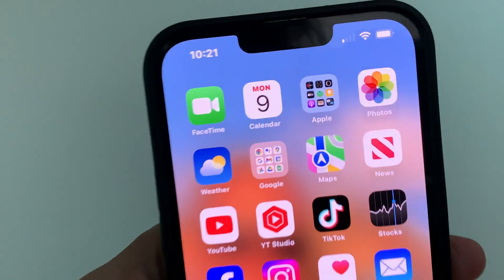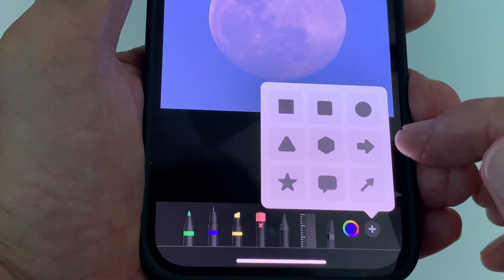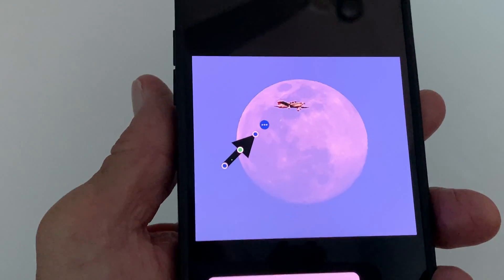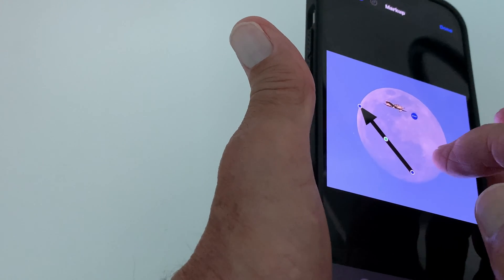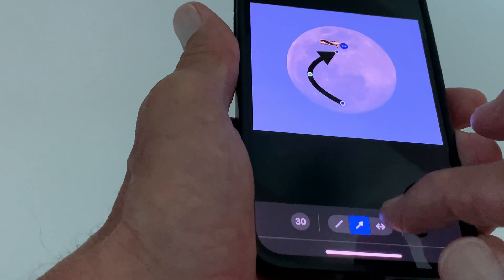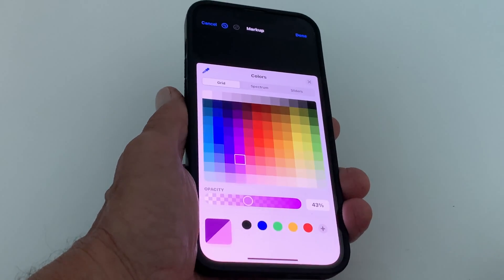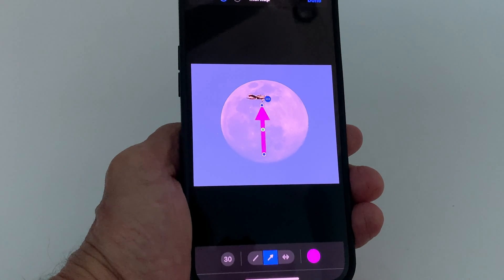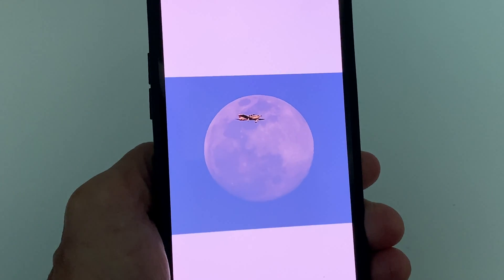How to put an arrow on a photo in iOS 17 on iPhone